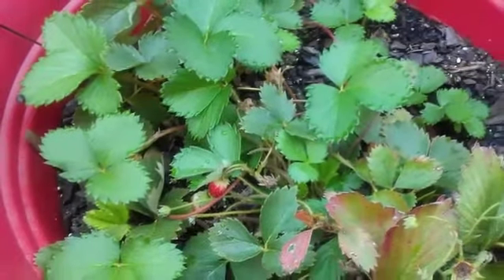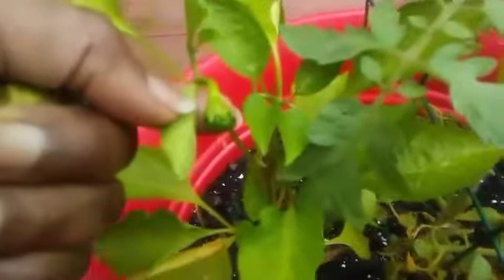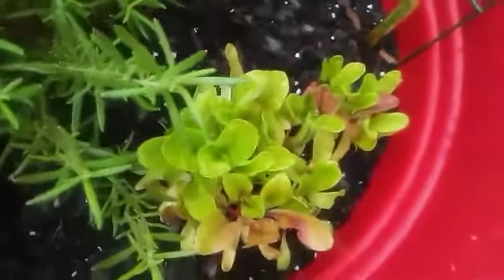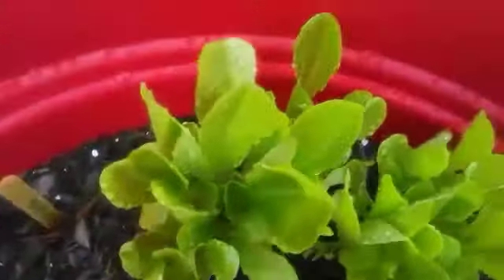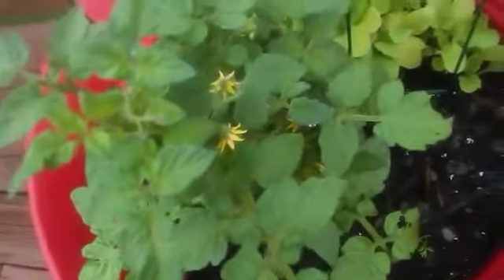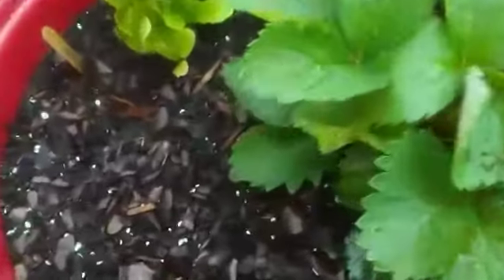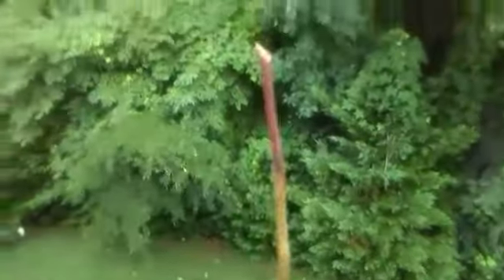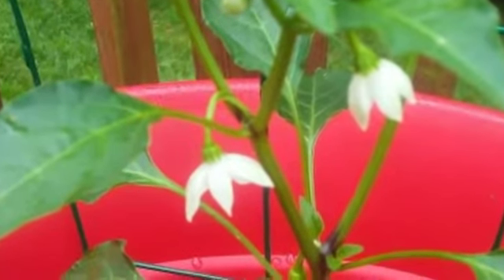How My First Container Garden Looked This Summer! Lessons learned | Crops To Kitchen